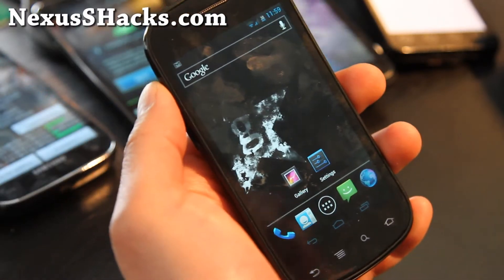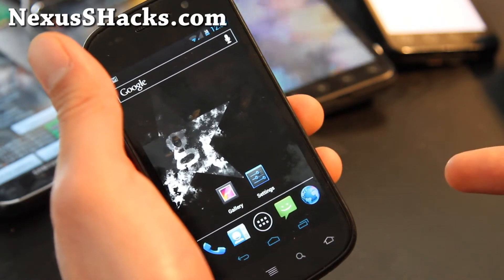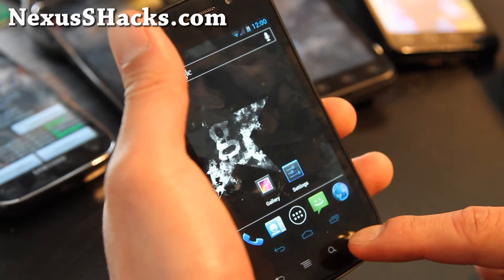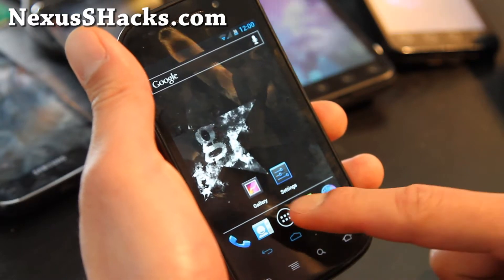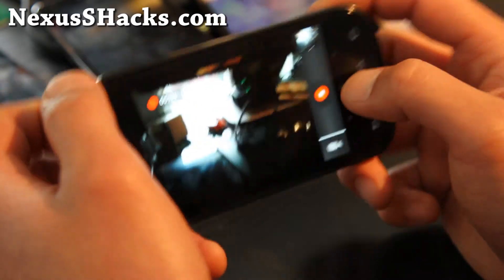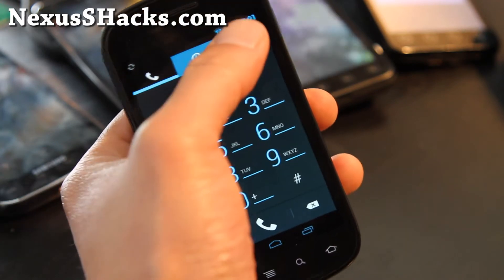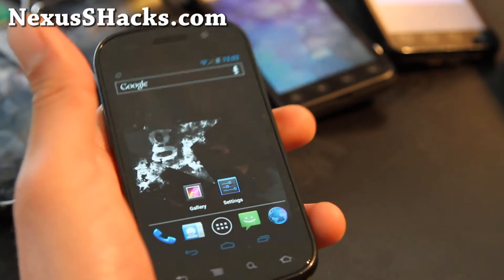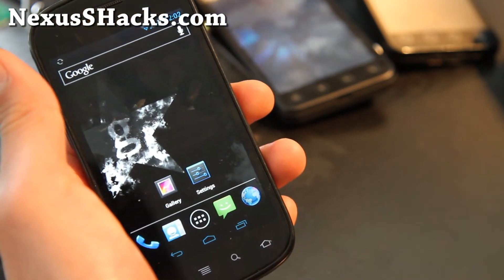GummyNex ROM for Rooted Nexus S 4G!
Here's a quick overview of GummyNex ROM for rooted Nexus S 4G users!